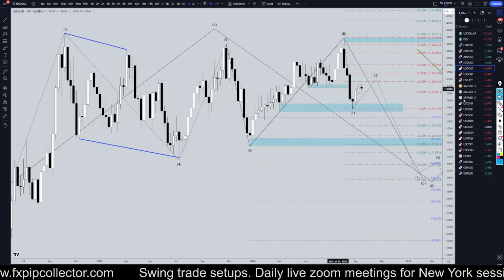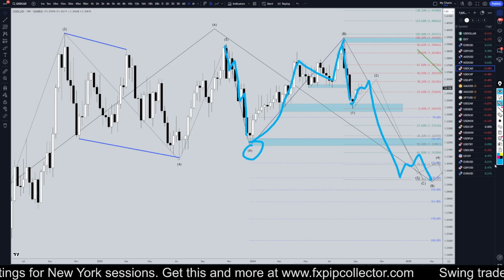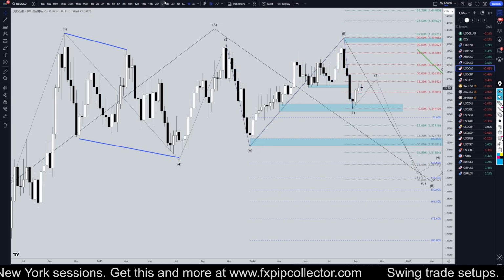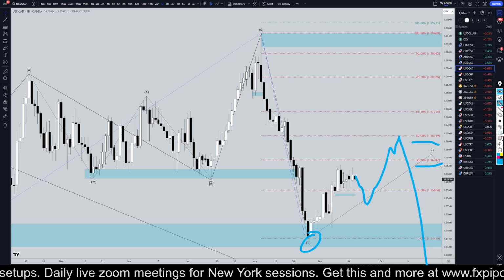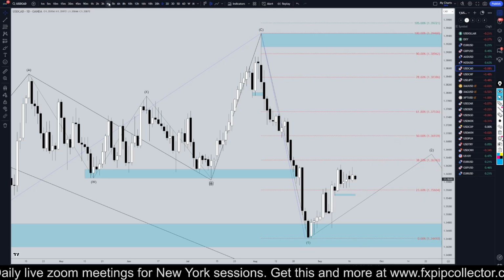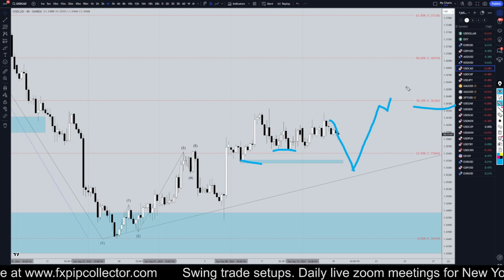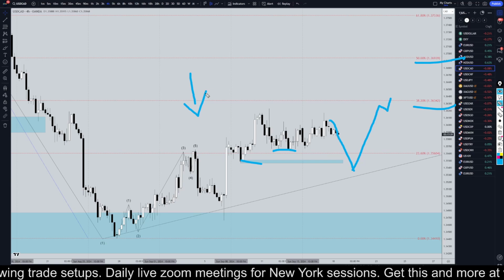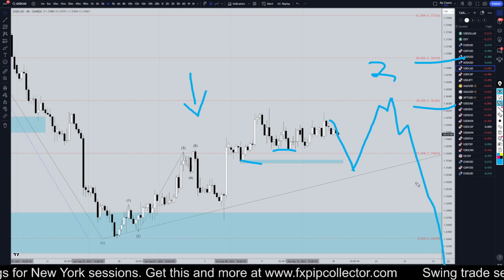Latest USDCAD Forecast and Technical Analysis for September 18, 2024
This video concerns September 18, 2024, USD/CAD Forecast & Analysis: Expert Insights & Trading Ideas.